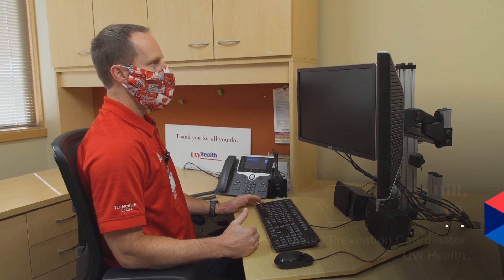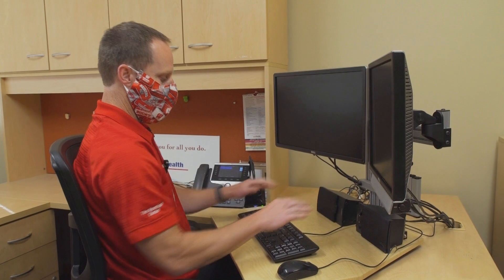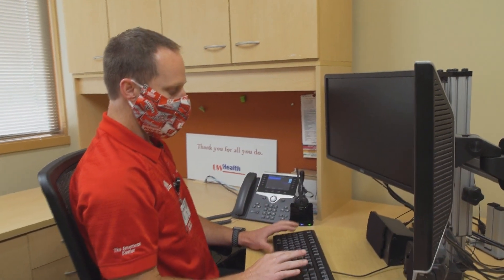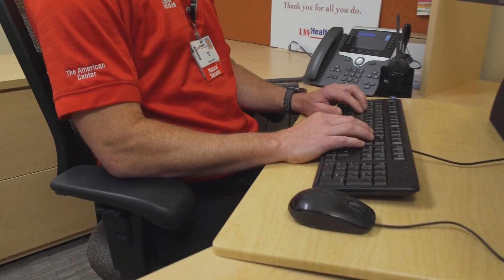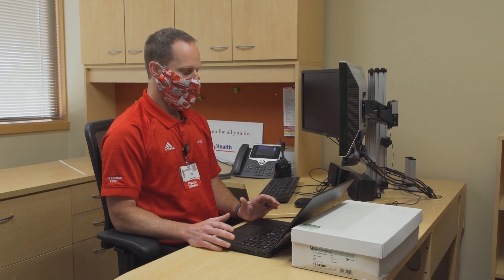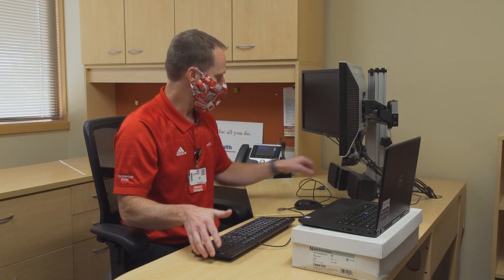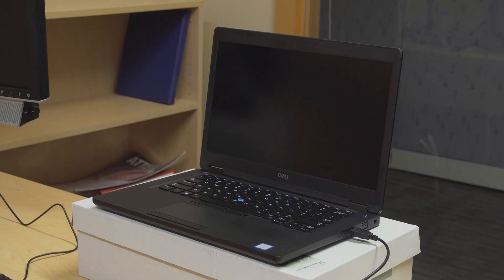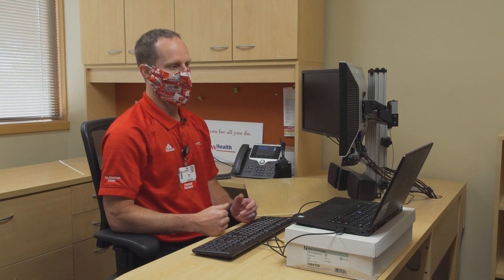Arranging Your Home Workspace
Steve Hill, injury prevention coordinator at UW Health, offers tips for setting up a healthy home office.